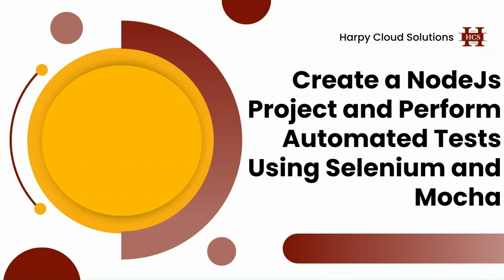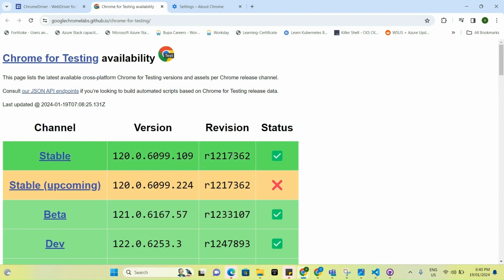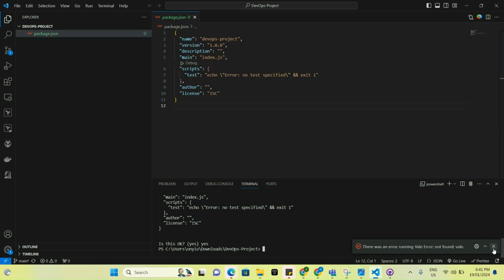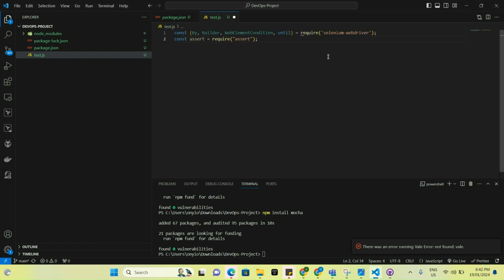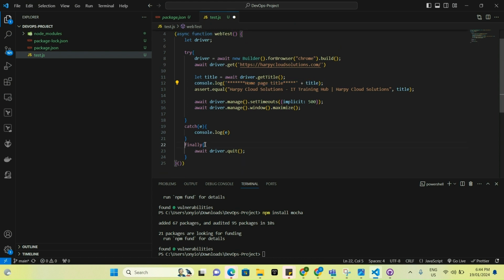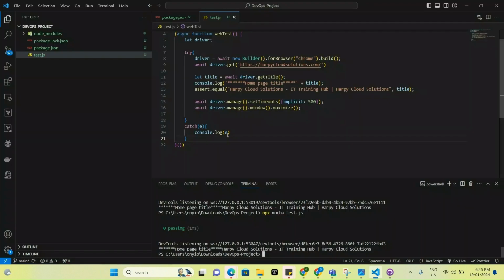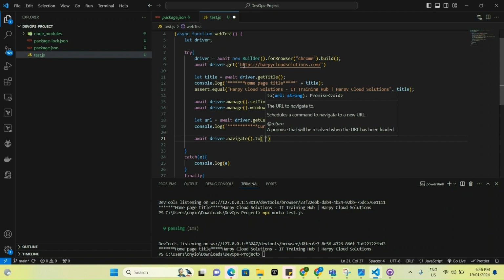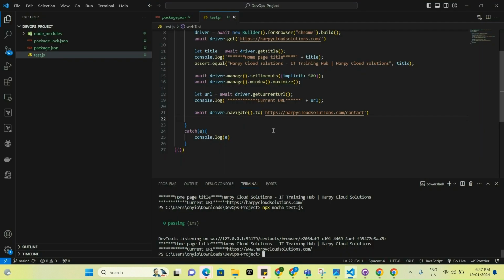Create a Node.js Project and Perform Automated Testing with Selenium and Mocha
In this video, the following was done.
- A Node.js Project was created
- Selenium Webdriver module was installed
- Mocha was Installed
- A test script was written in JavaScript to investigate a website.